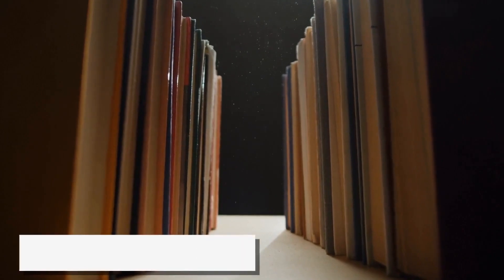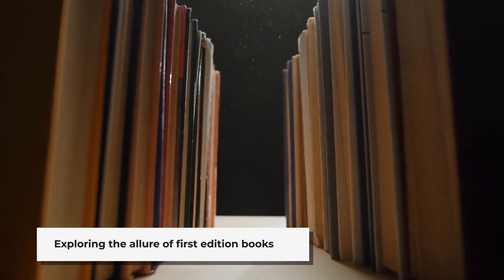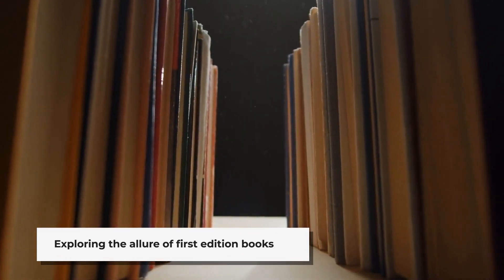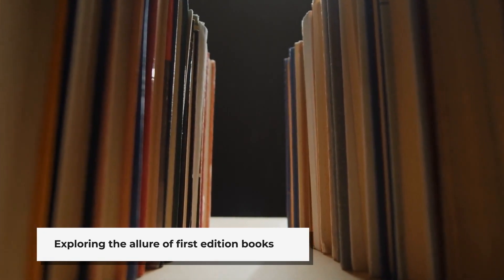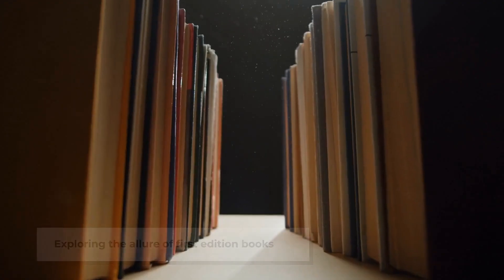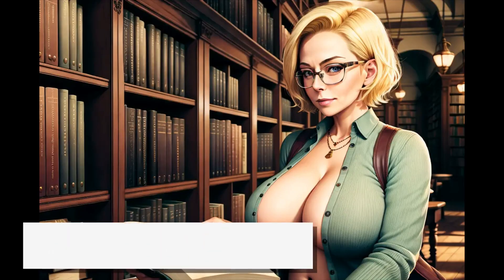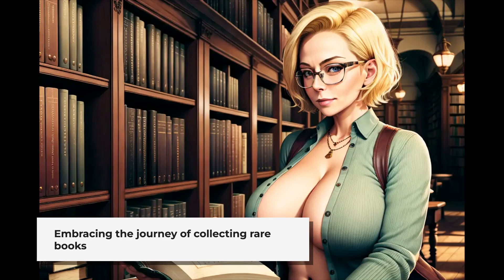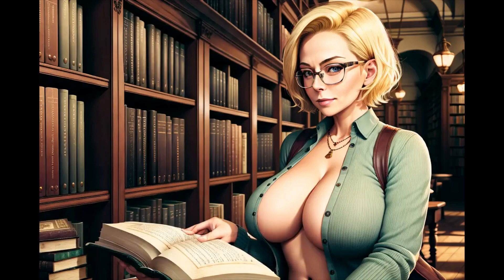The Art of Collecting Rare First Edition Books A Beginner's Guide2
A first edition book is the very first printing of a book, making it highly sought after by collectors. It's considered the most desirable and valuable edition because it's the closest to the original work. However, not all first editions are equally valuable. The book's condition, historical significance, and rarity all play crucial roles in determining its value.

To start your collection, focus on a genre, author, or period that genuinely interests you. This approach not only makes your collection personally meaningful but also helps you become more knowledgeable about your chosen niche. Remember, the essence of collecting lies in understanding and appreciating the significance of your items.

The condition of a book is paramount. A book in excellent condition is far more valuable than one that shows significant wear and tear. Look for copies with intact bindings, clean pages, and, if possible, original dust jackets. However, minor flaws shouldn't deter you if the book's rarity or historical importance is significant.

To find these rare gems, start with reputable book dealers, auctions, and book fairs. Online marketplaces can be useful, but it's crucial to be vigilant and conduct thorough research to avoid fakes and ensure you're getting authentic items.

Collecting rare first editions is a long-term endeavor filled with learning, discovery, and a growing passion for books. Be patient, stay informed, and most importantly, enjoy the journey.

We've just scratched the surface of collecting rare first edition books, from understanding their value to beginning your collection. It's a journey that goes beyond merely acquiring books; it's about preserving and cherishing literary history. Thank you for joining us on this literary journey. If you found this video enlightening, please share it with fellow book lovers. Until our next adventure, happy collecting!